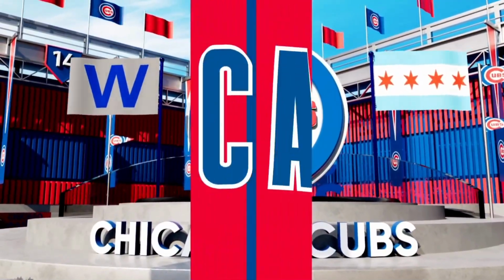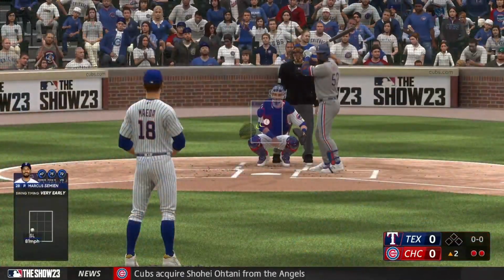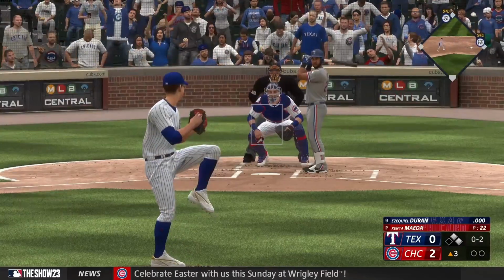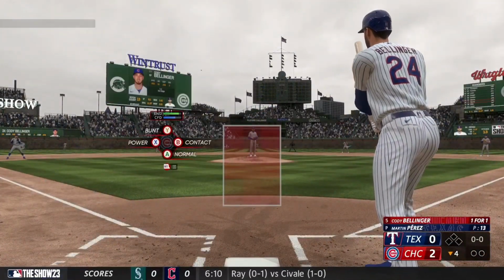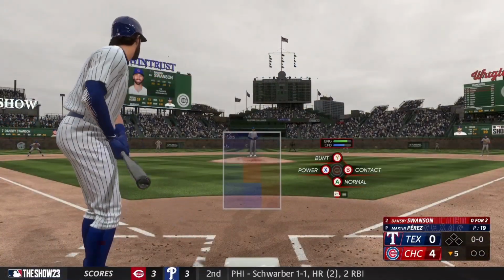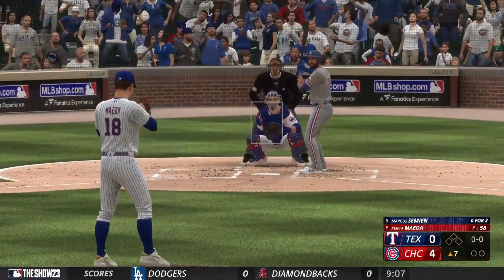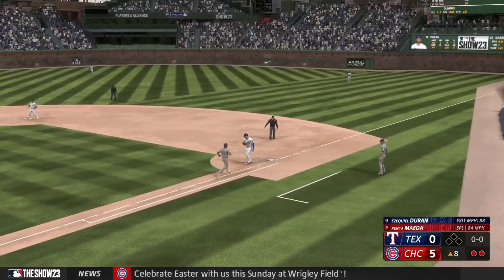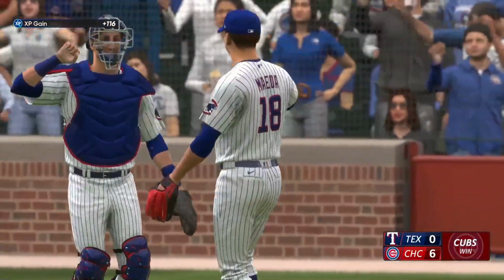Game - 8 - Chicago Cubs vs Texas Ranger - MLB The Show 23